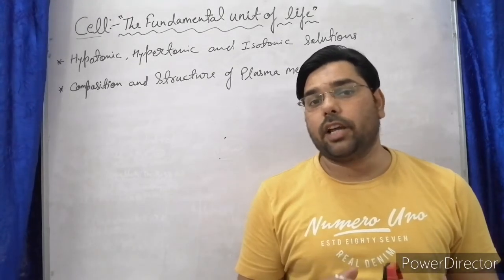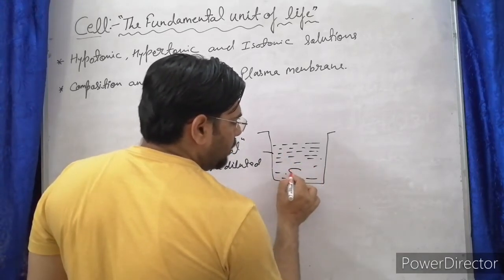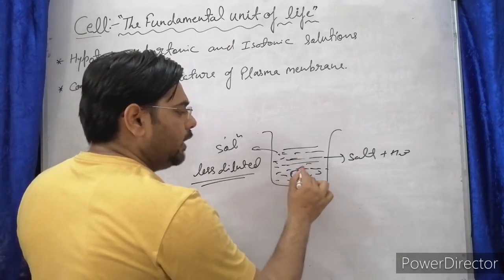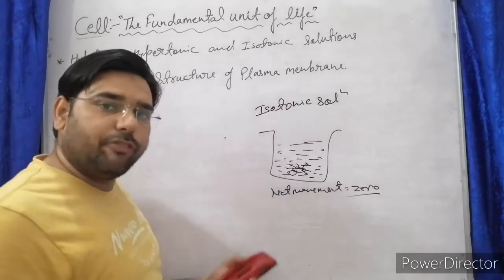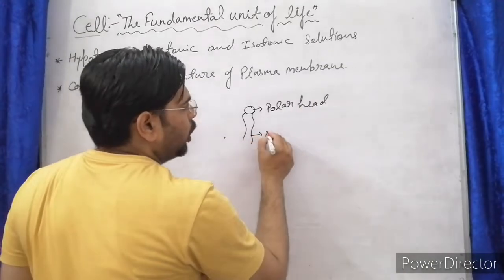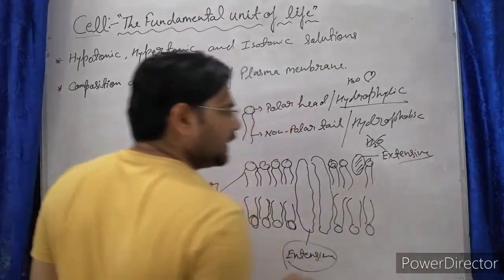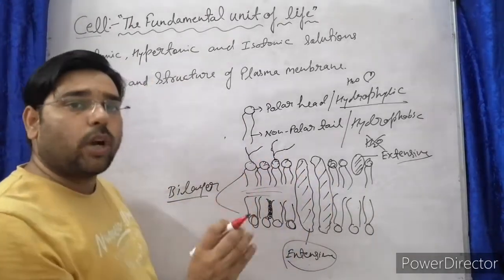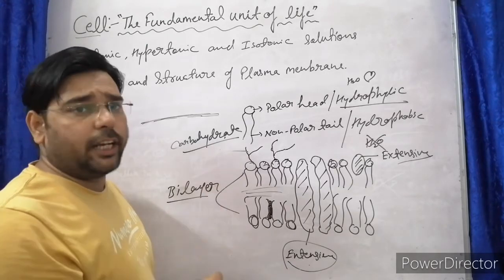Cell :- the fundamental unit of life, class - IX, session - 03, by farhan Sir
Hypertonic, hypotonic and isotonic solution
Fluid mosaic model of plasma membrane